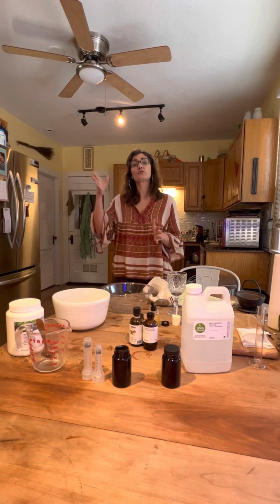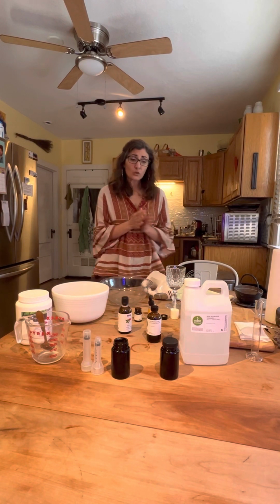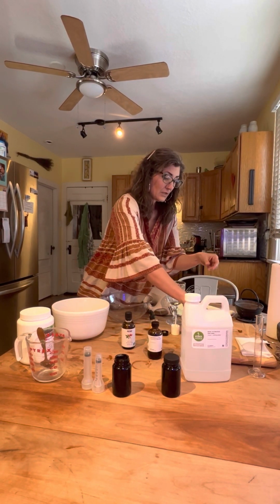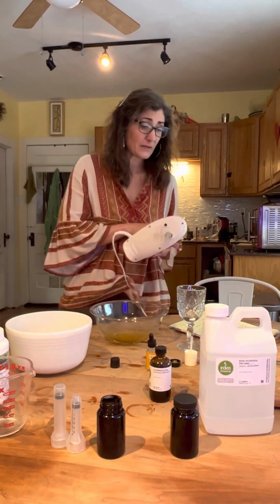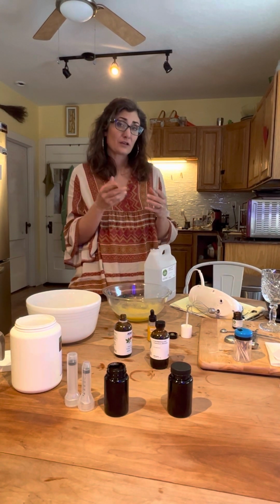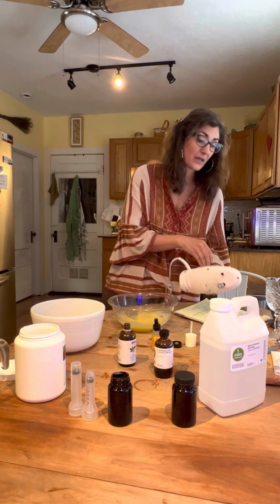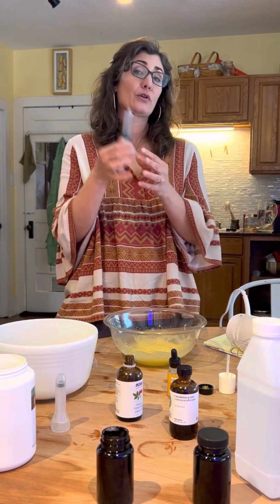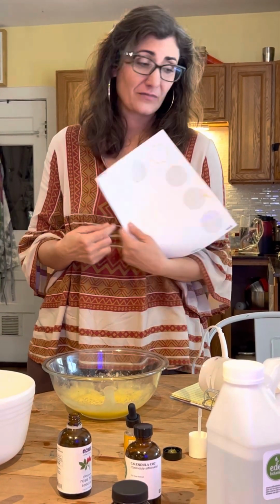Menopausal Dryness Relief: How to make a soothing vaginal gel.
Make your own vaginal gel at home to help soothe itchy, and dry skin. Some women experienced this during and post menopause. Make your own remedy at home to help soothe and replenish your skin and sex life!